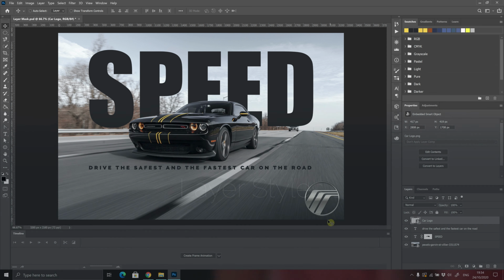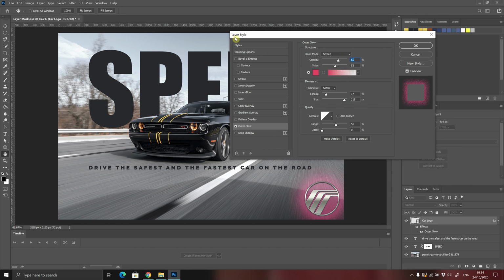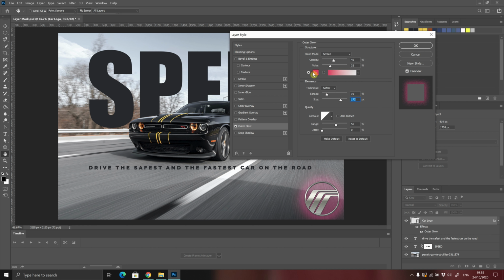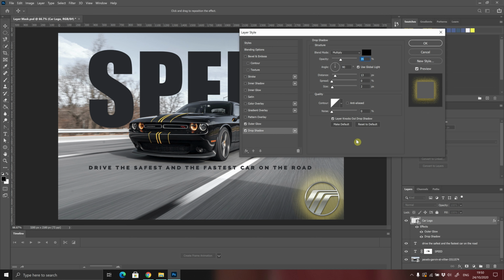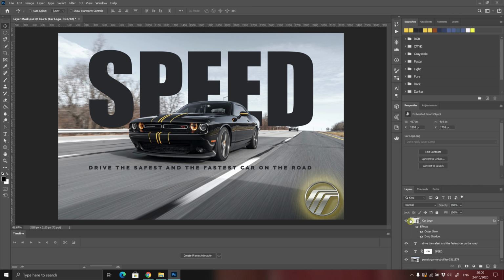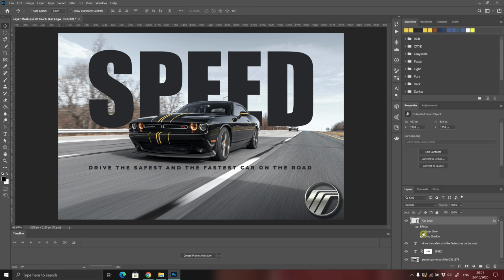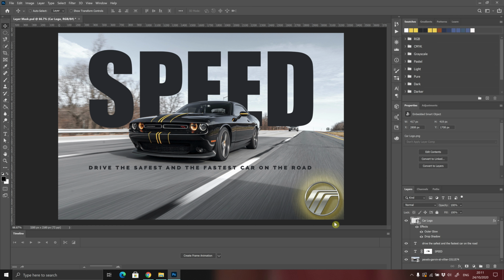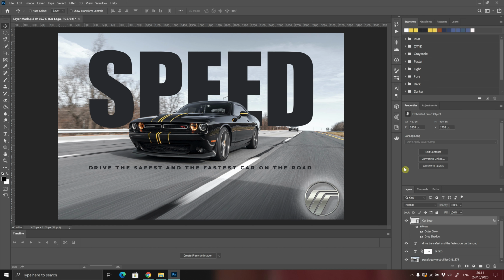Layer Styles in Photoshop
A Brief Introduction to Adobe Photoshop CC for Visual Design
This video is part of A Quick Introduction to Adobe Photoshop video series.

Introduction to Layer Styles: (0:00)
Applying a Layer Style: (0:18)
Applying Another Layer Style: (2:00)
Enabling and Disabling a Layer Style Effect: (3:04)
Accessing the Layer Style Window: (4:39)